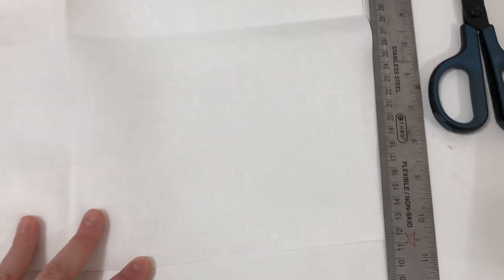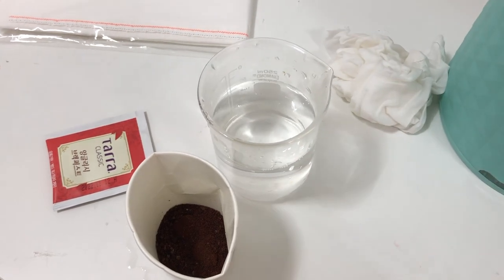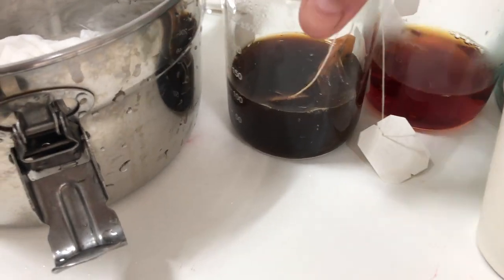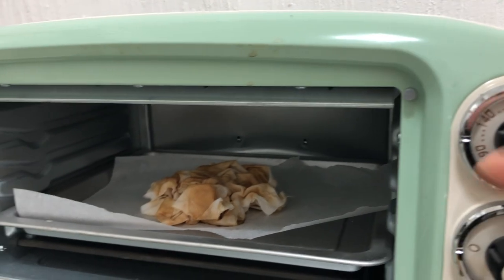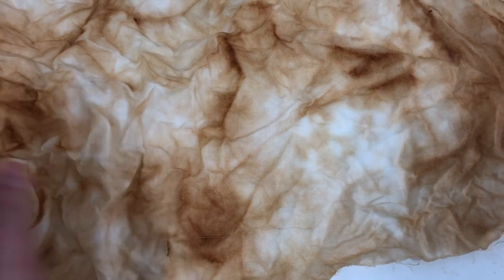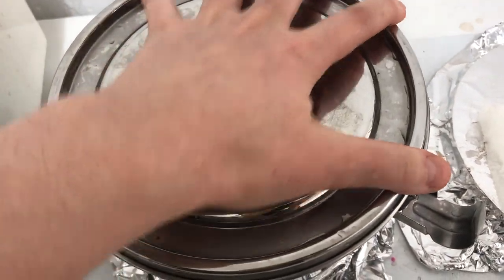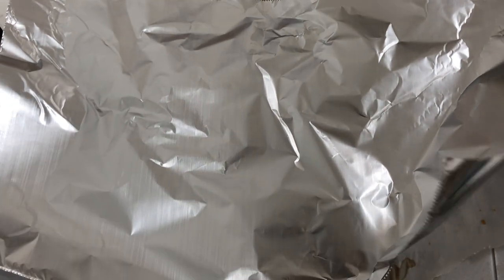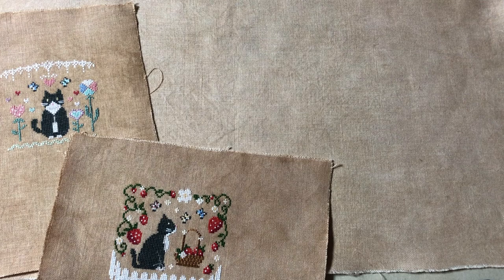Fabric Dyeing for Cross stitching: 40 count Coffee and Tea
Tuxey Strawberry Farm PDF Instant Download Chart

Etsy Shop
Etsy shop instagram @_stitchwithcoffee_